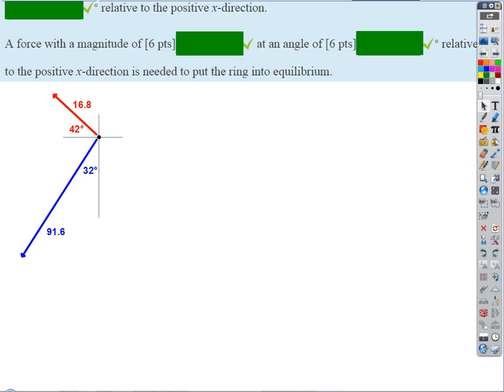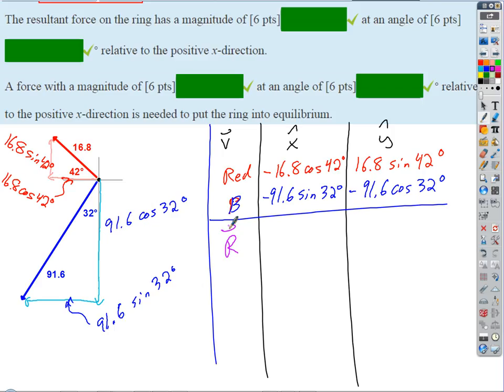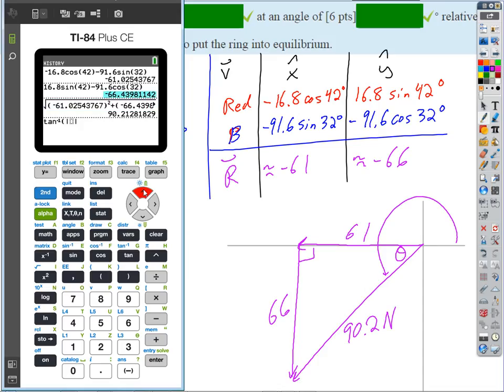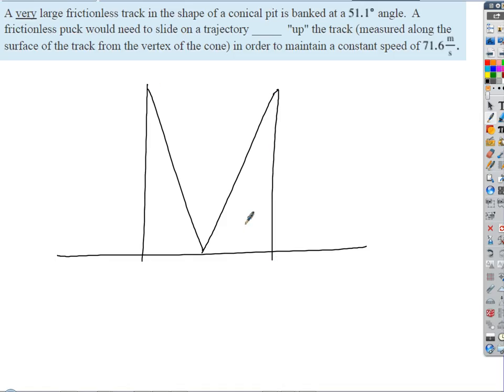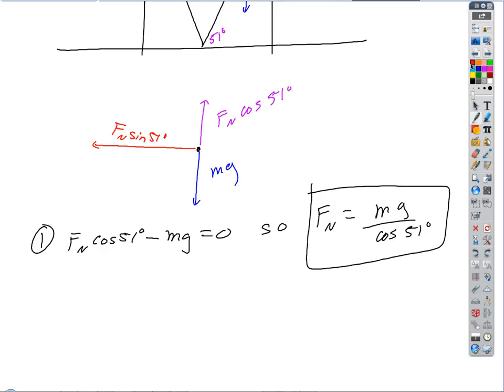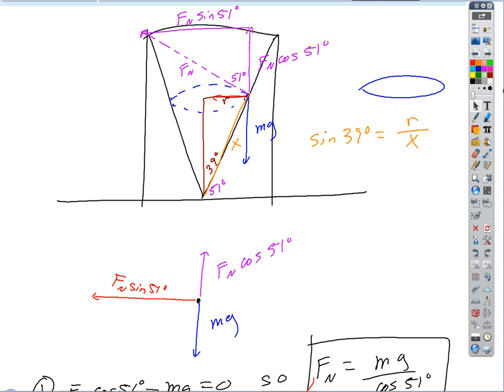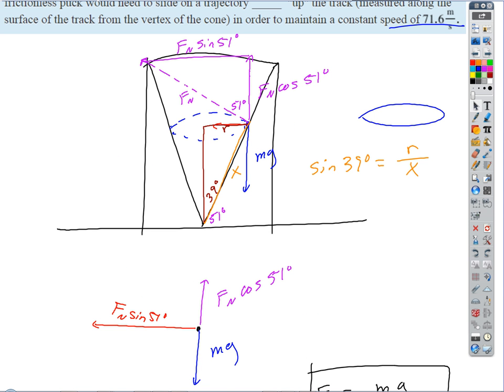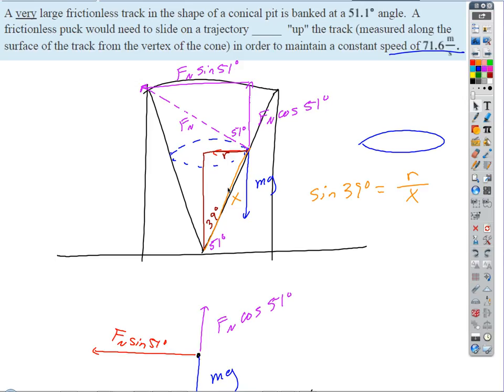2017 02 23 Ch 7 Test Review Gravity